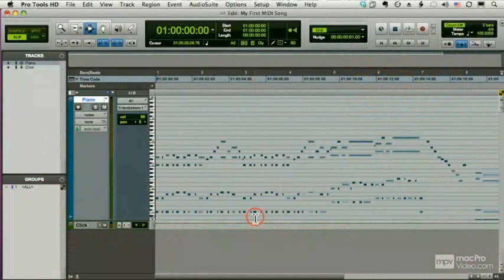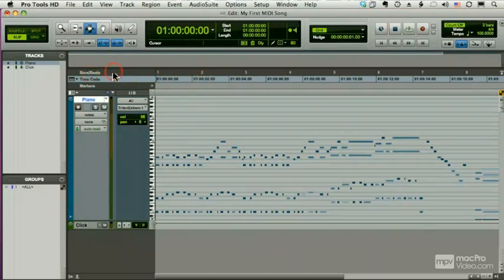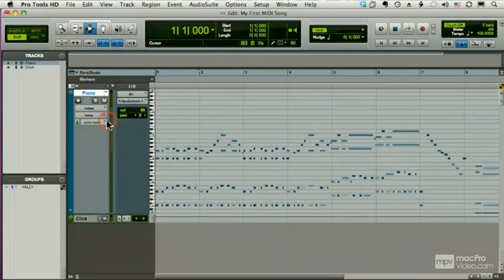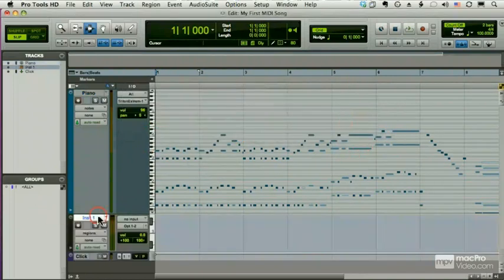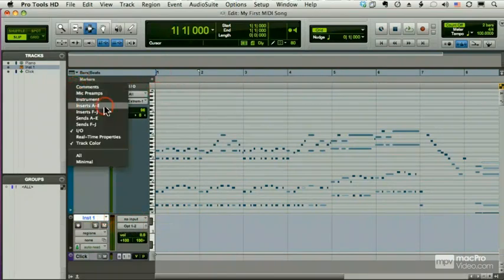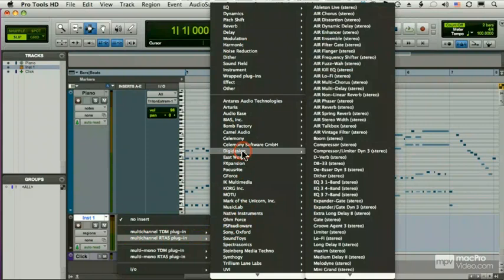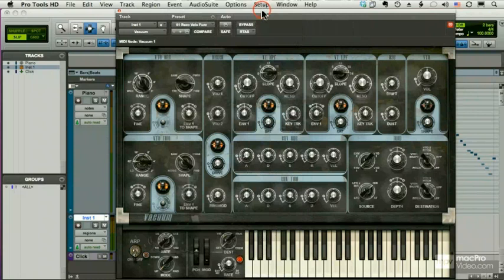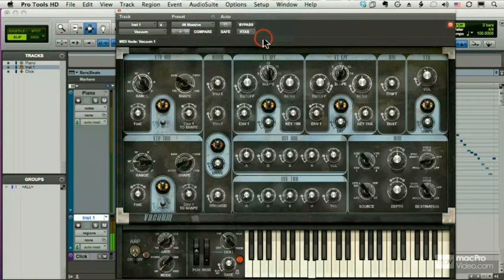Setting up A Virtual Instrument